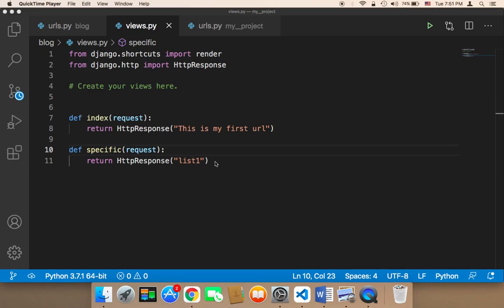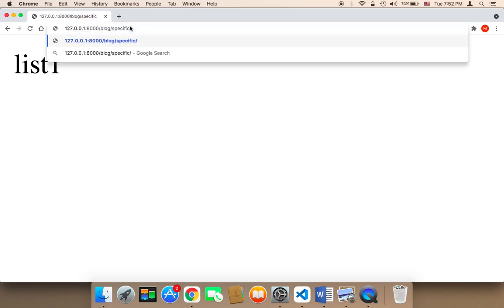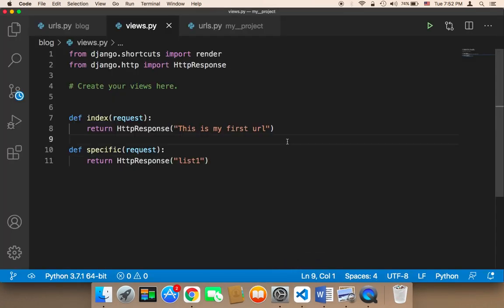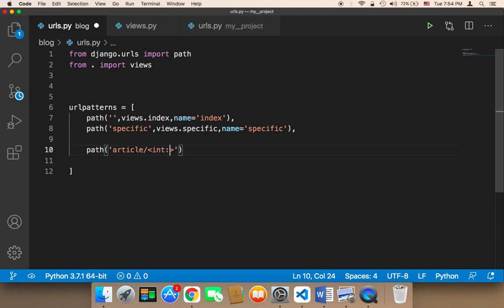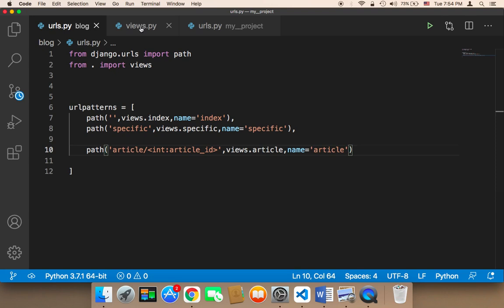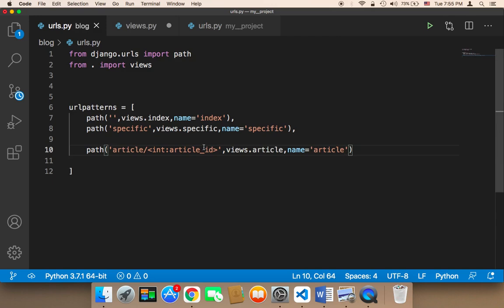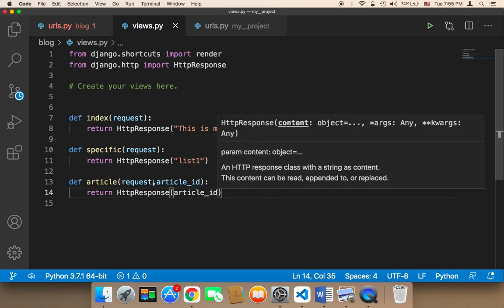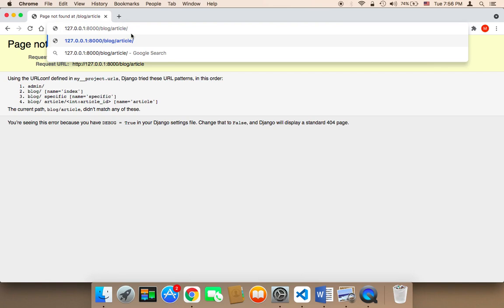Create Football Live Scores Website Using Django - Part 13